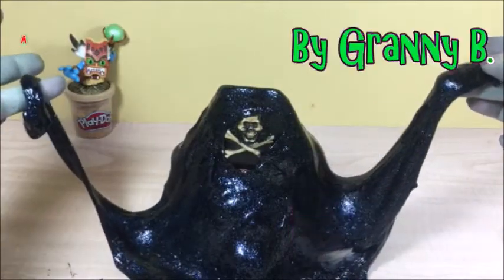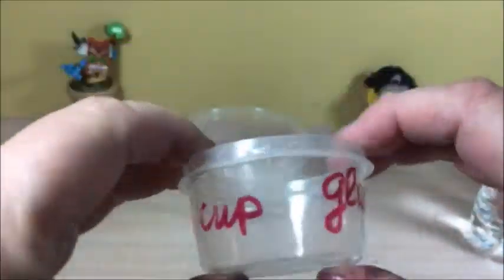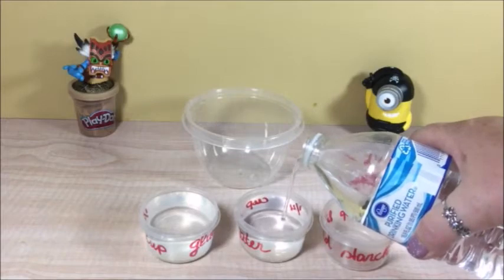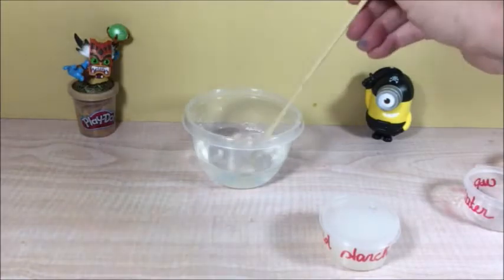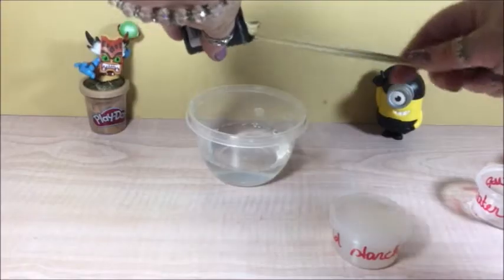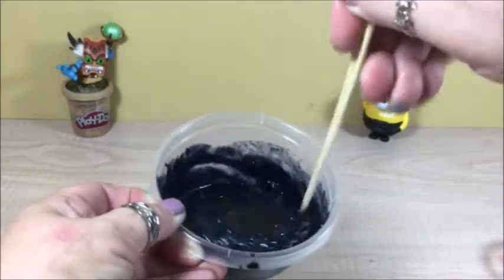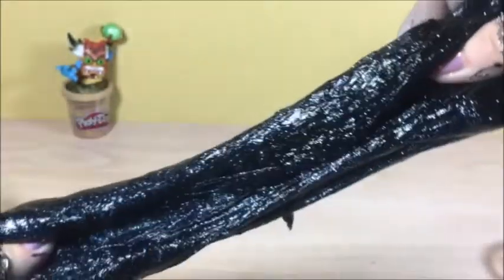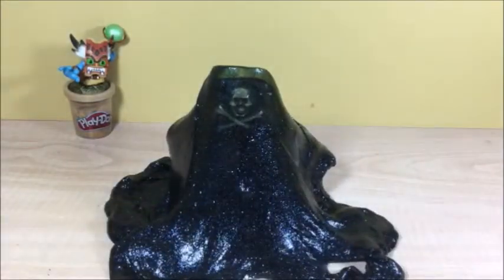How to make black glitter slime (for Halloween?). by Granny B. (CKToysClub)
How to make black glitter slime (maybe for Halloween).
 Granny B. (CKToysClub) will show you what you need to make back glitter slime and how easy it is to make it.
Halloween is here and we all love to make slime.
Well, this time Granny B. will make black glitter slime.
You don't need a lot of stuff and it is cheap too.
Have fun with Granny B.